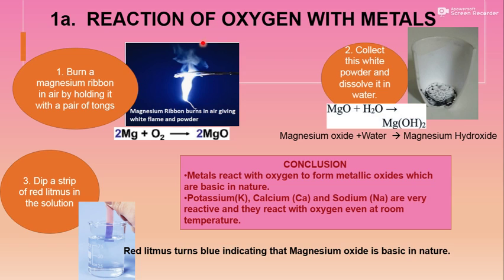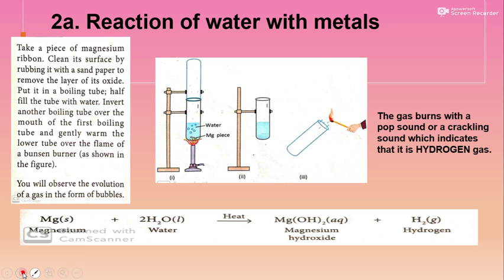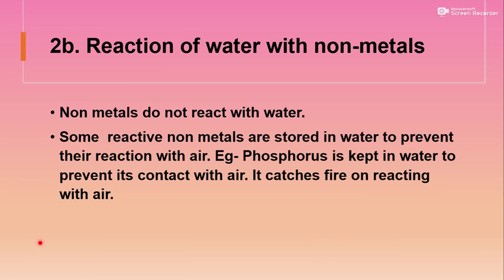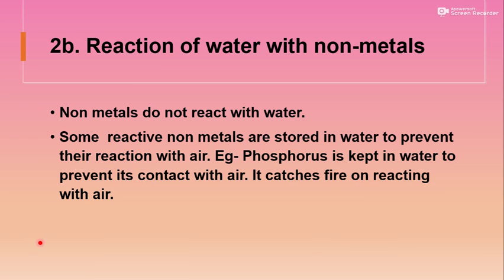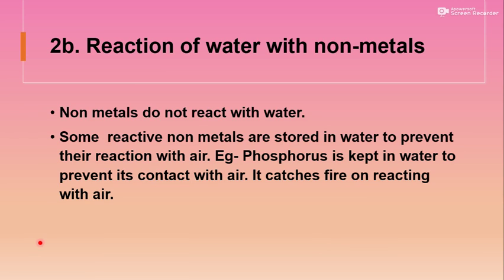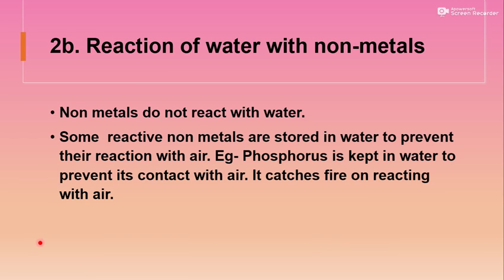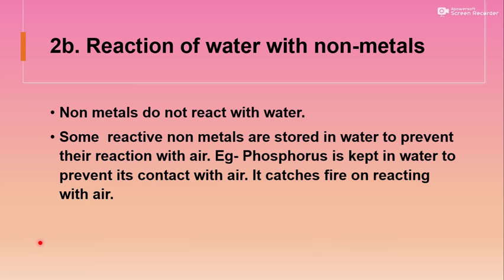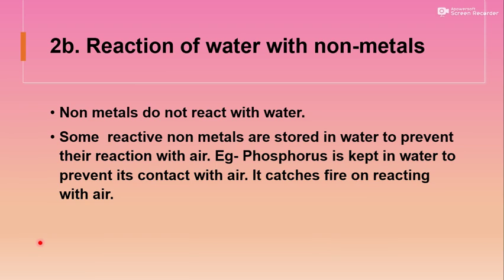Metals and non metals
Chemical reaction of metals and nonmetals with oxygen and water